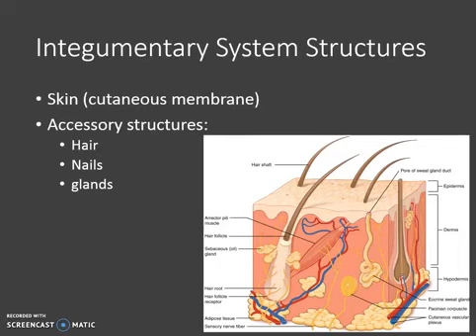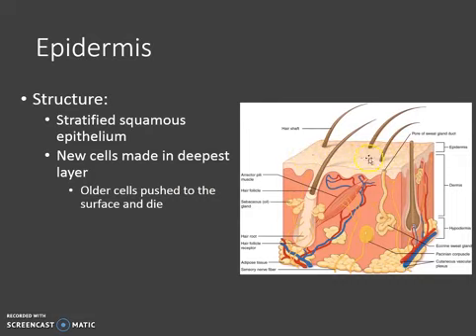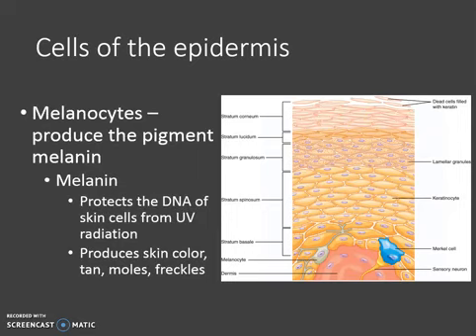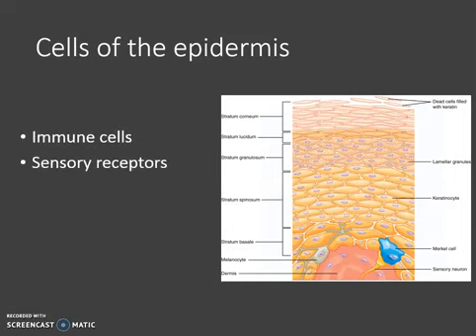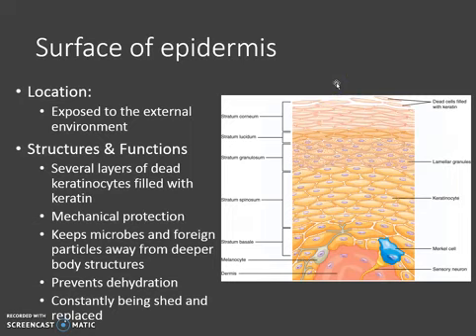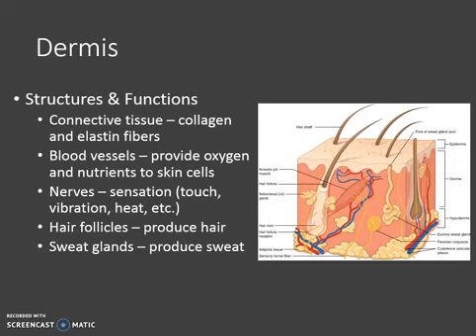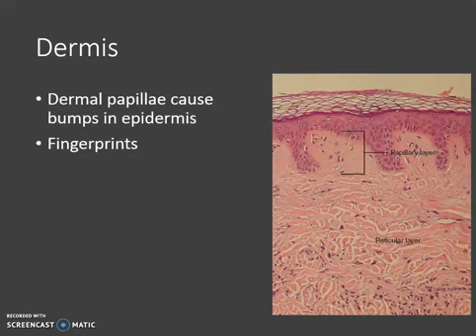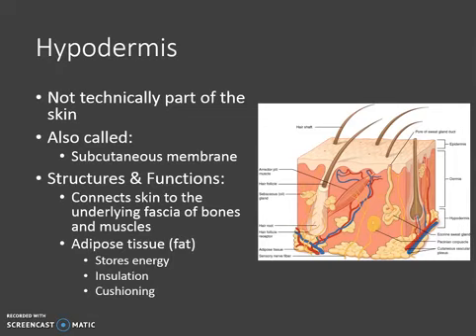Layers of the Skin